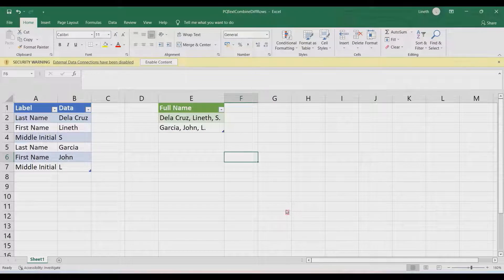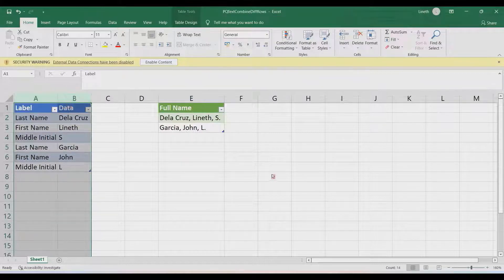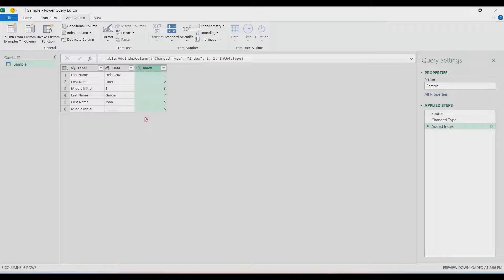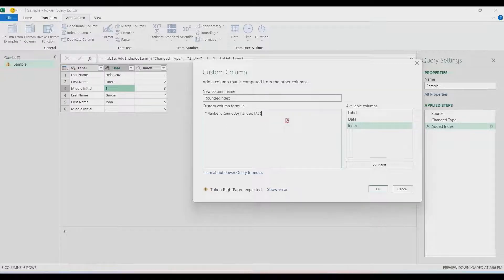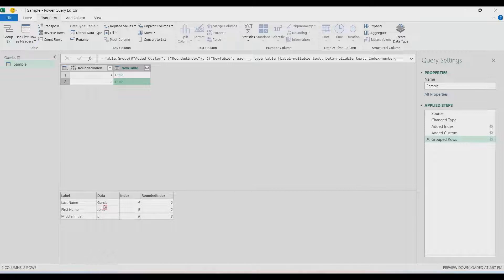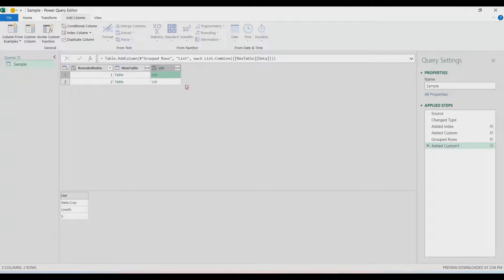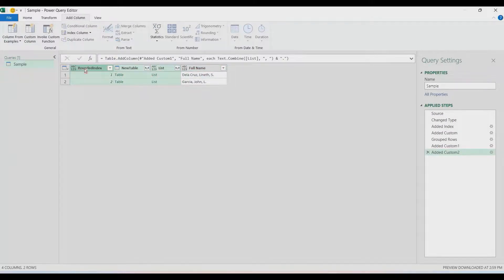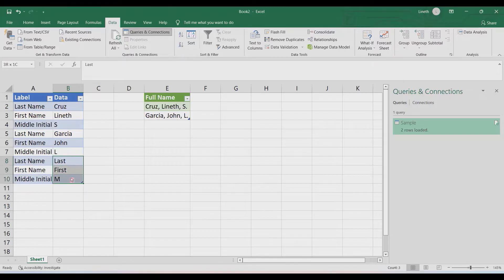Combine Text from Different Rows into One Cell using Power Query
In this video, I will share with you a specific problem for combining text coming from different rows into one cell solved using the Power Query.

0:00 Intro
1:00 Group the Table
2:46 Further steps to Combine Texts
4:52 Final checking & Outro

Watch the whole video for further explanation of the process!